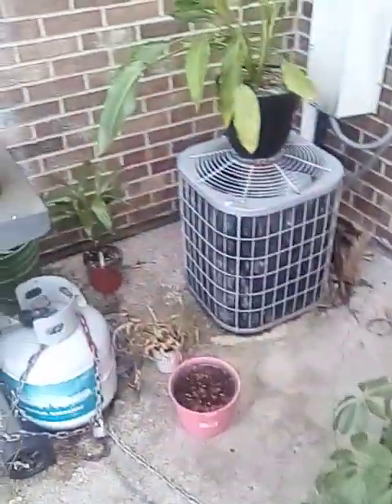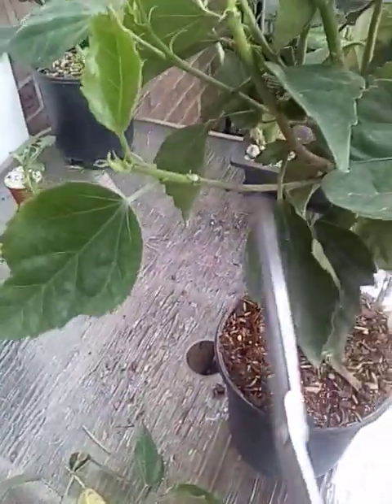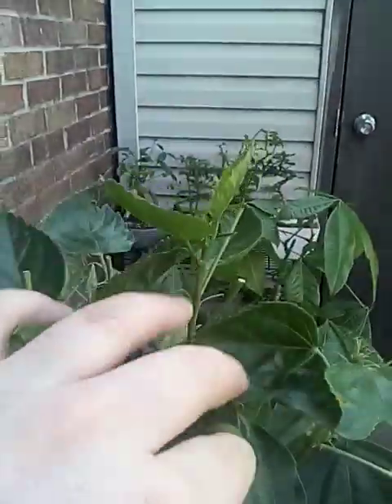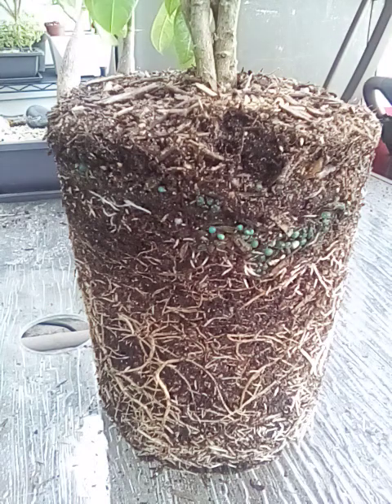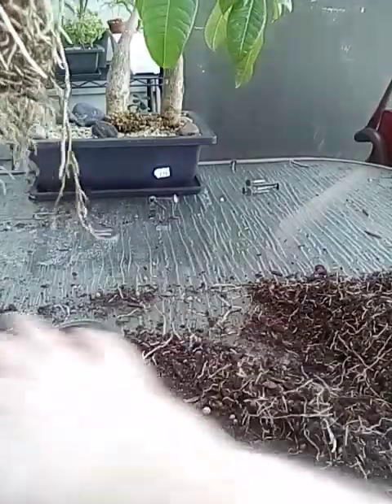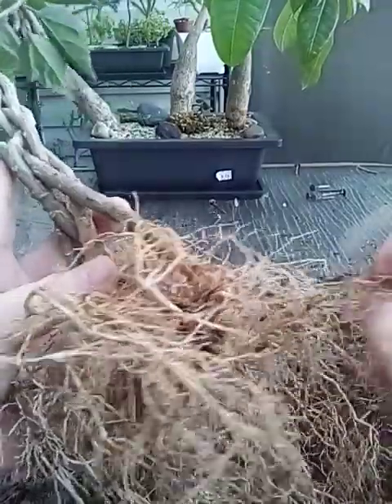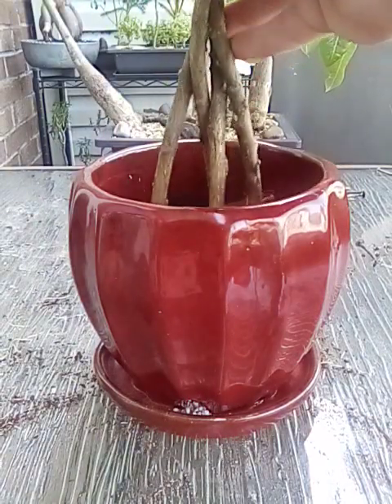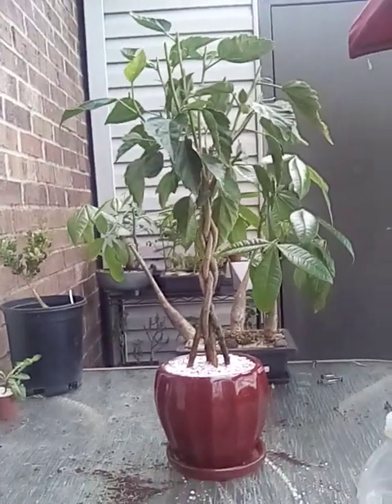Starting a Hibiscus bonsai.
decided to get started on a bonsai tree. seems to be I have every other tropical trees besides a hibiscus! I think it's time to add a hibiscus to my collection of tropical bonsai trees. hope you guys enjoy!